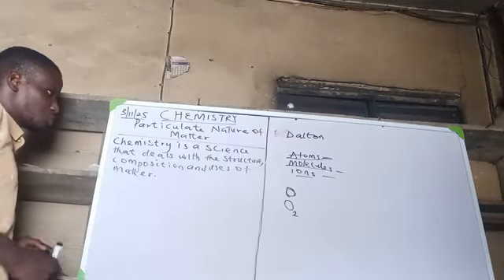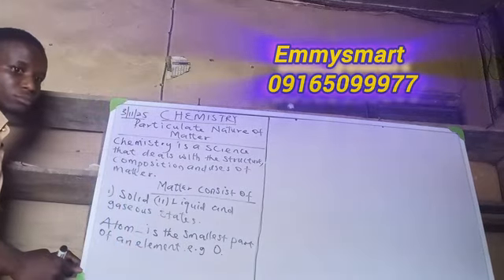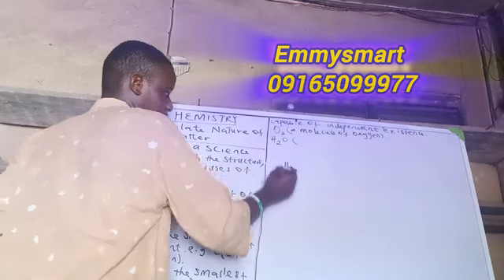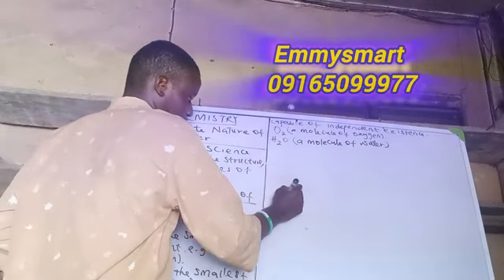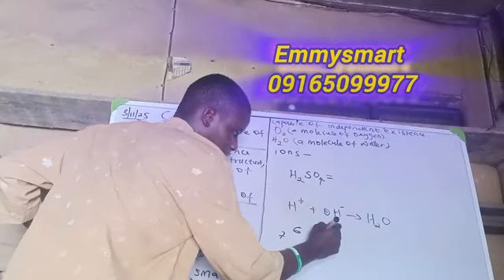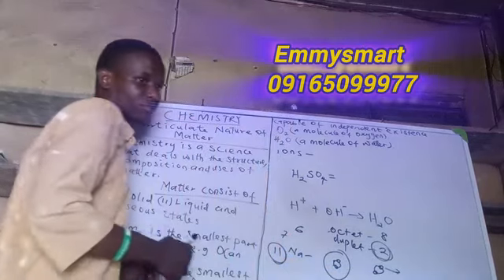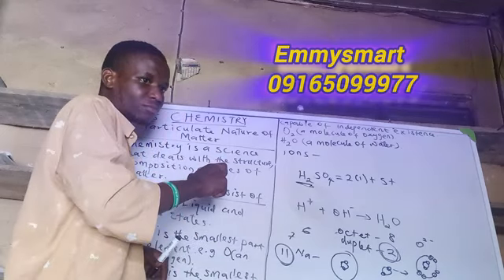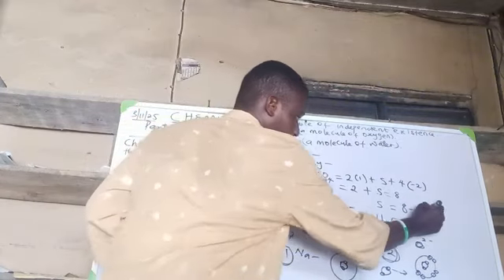Particulate nature of matter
Matter is all around us, but most assuredly it started as more smaller particles than what we see...
About Me:
🎓 Where did you go to university? uniport and Nigerian teachers institute
🤠 Where do you live? Abia state